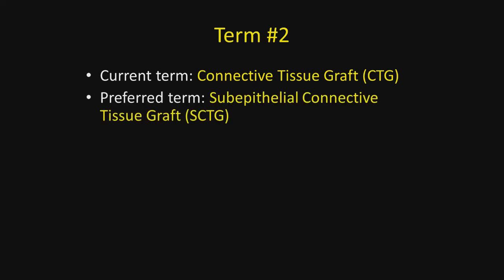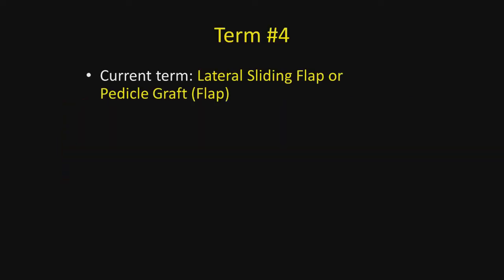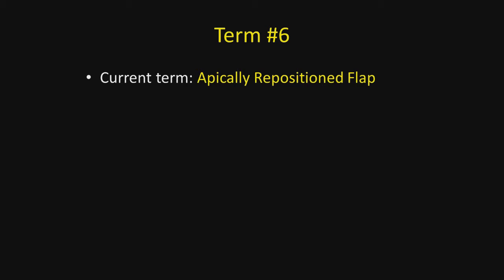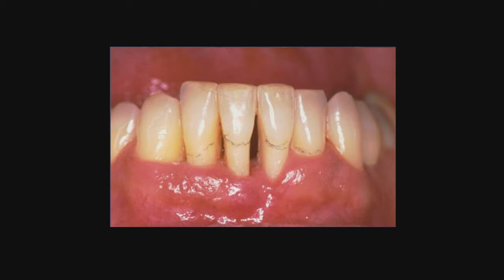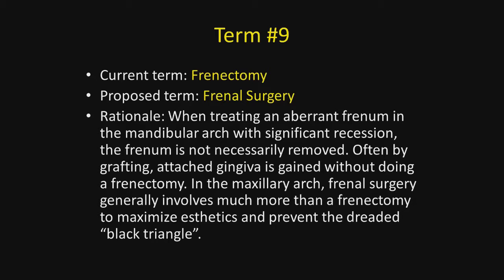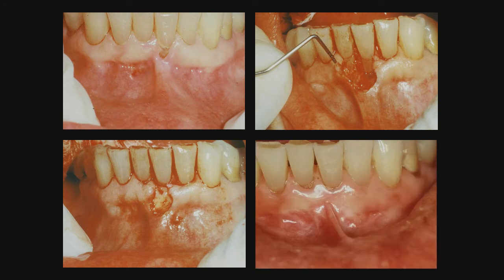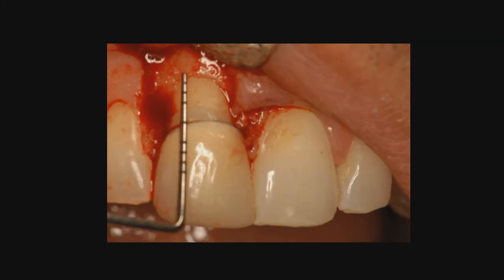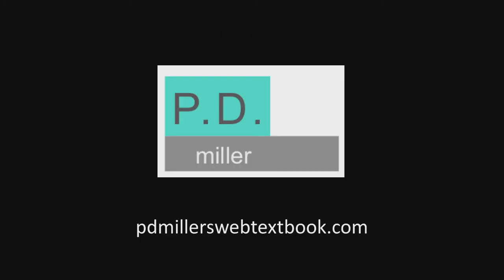A More Accurate Description of the Terms Used in Periodontal Plastic Surgery